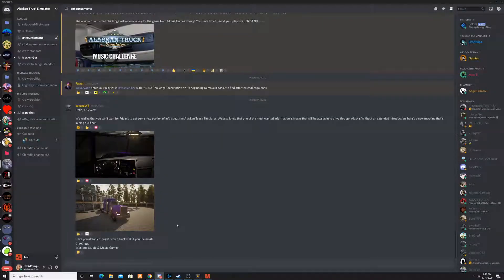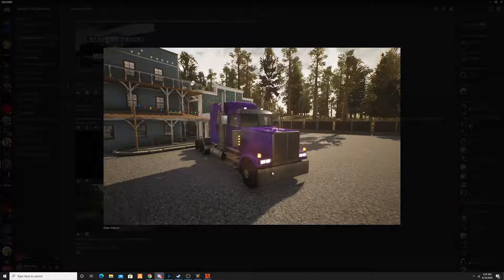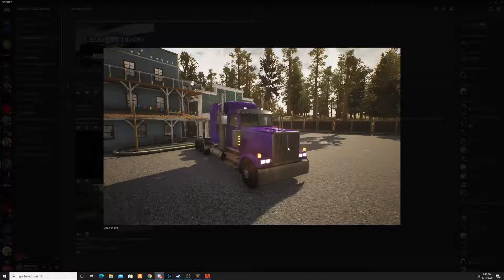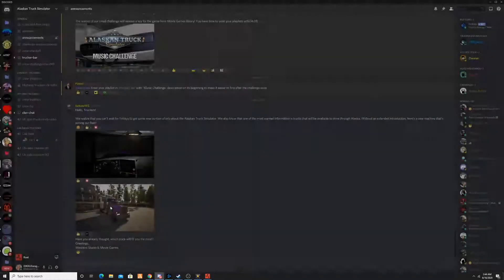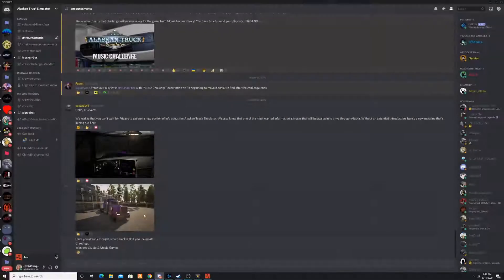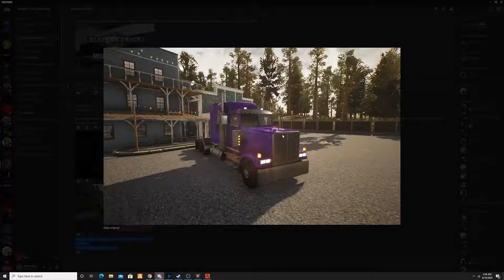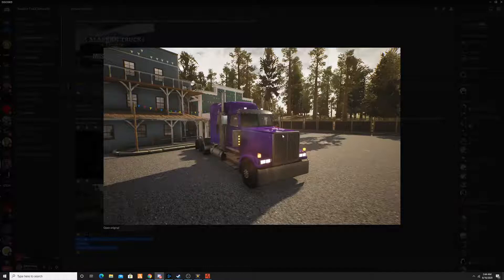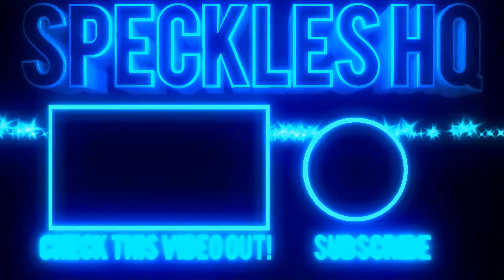Alaskan Truck Simulator | New Vehicle Being Added To The FLEET!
CAN WE BREAK 100 LIKES FOR THIS VIDEO??!??!!?

Alaskan Truck Simulator Developers have added a new truck for the game!

About Alaskan Truck Simulator:
Get behind the wheels of huge machines and into the boots of the Alaskan truckers. Challenge, and be challenged, by one of the most harsh and dangerous environments. See if you can survive long enough to fully experience the raw beauty and wildness of the Alaska.